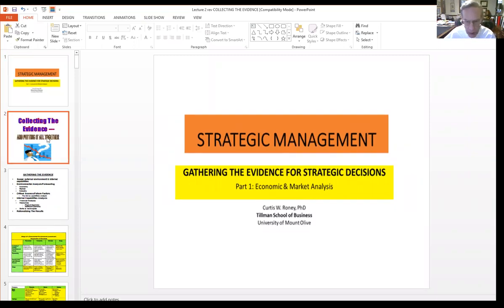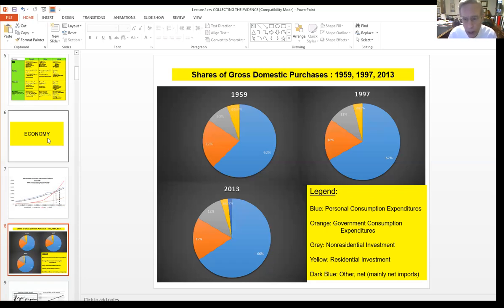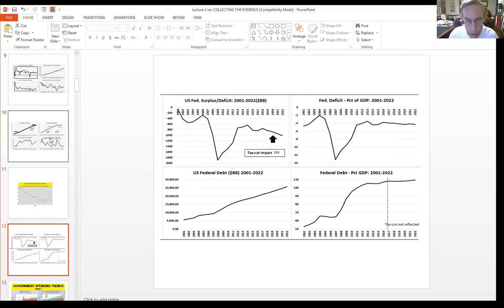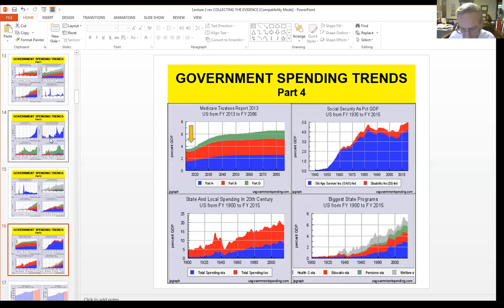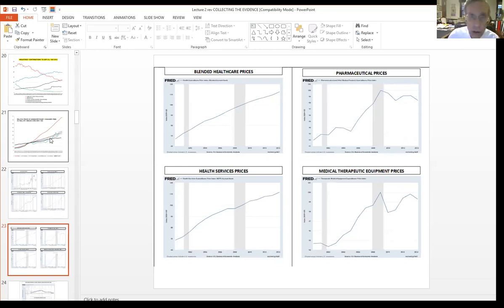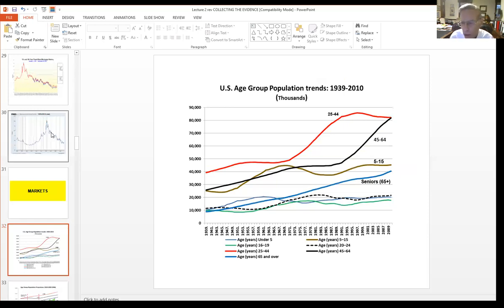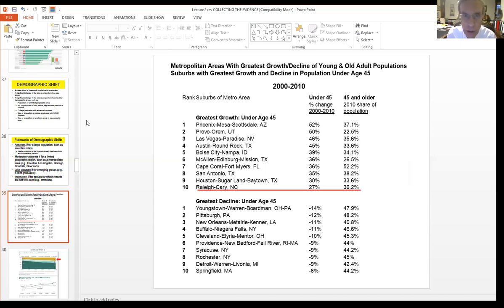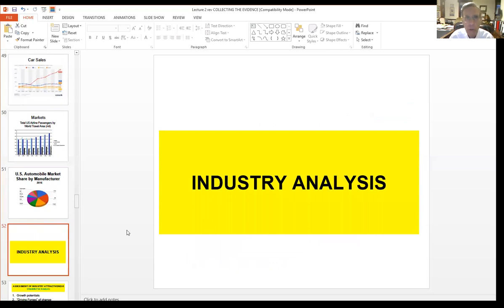zoom 0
Gathering Evidence to Make Strategic Decisions
Part 1: Economic & Market Analysis